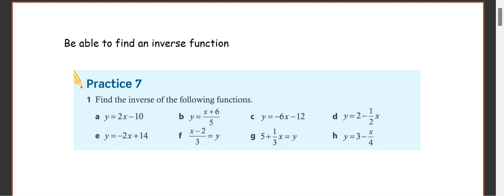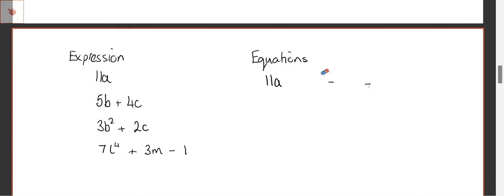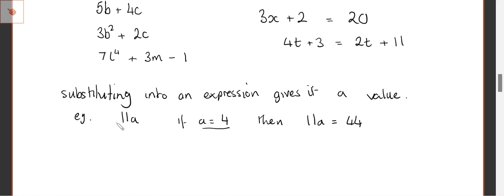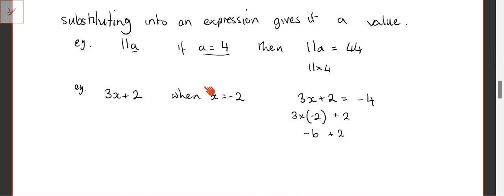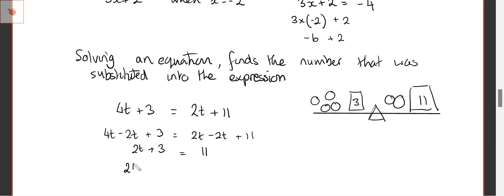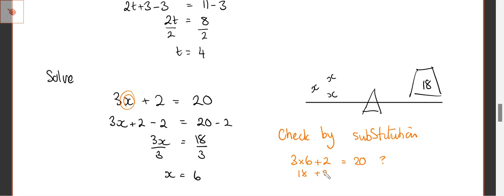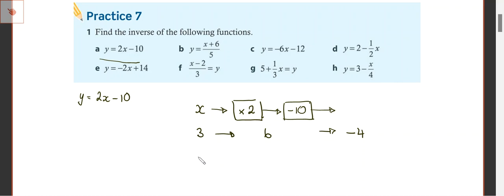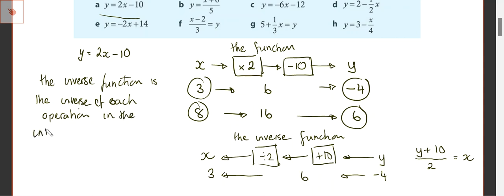M2 recapping algebra and introducing inverse functions